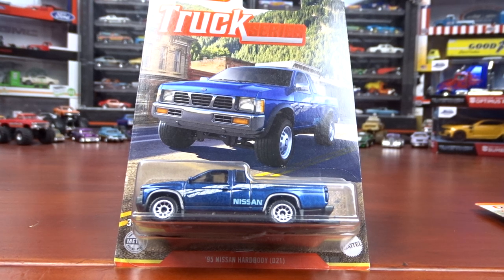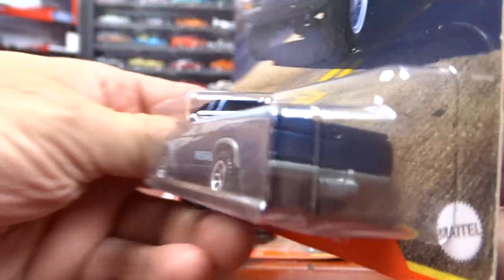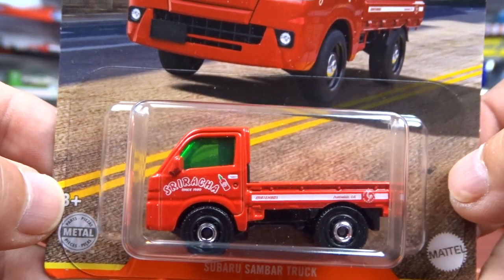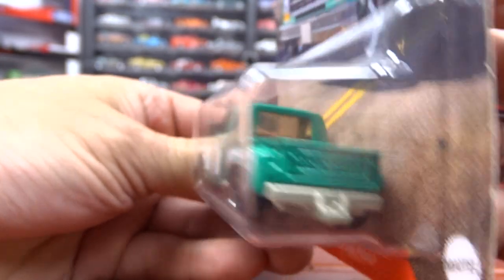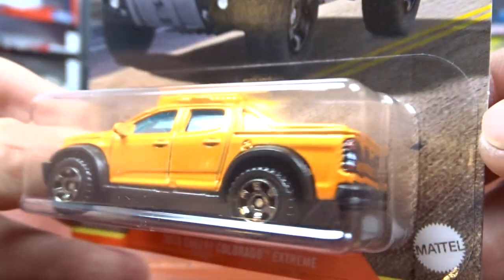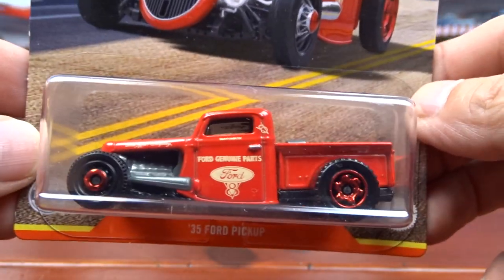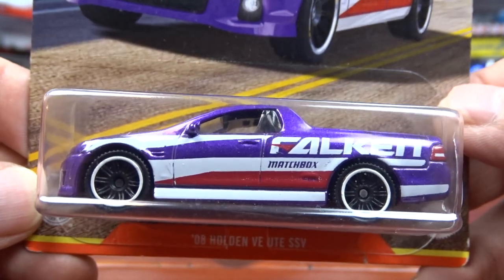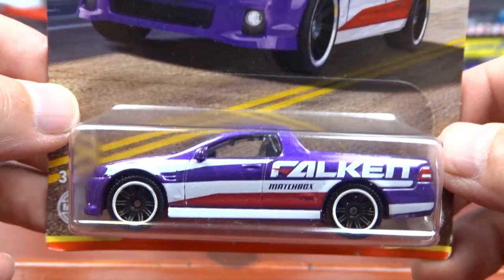Matchbox Truck series 2021 6 of 12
Matchbox Truck series 2021
6 of 12